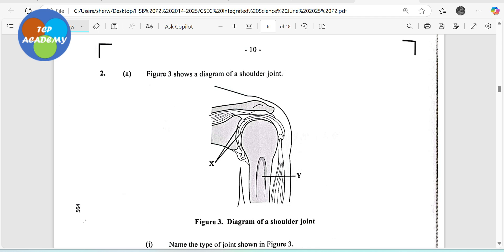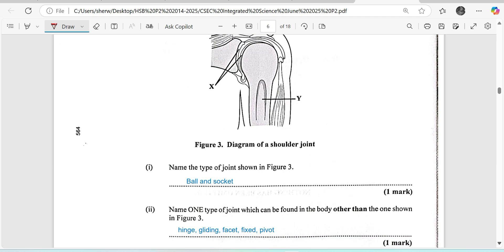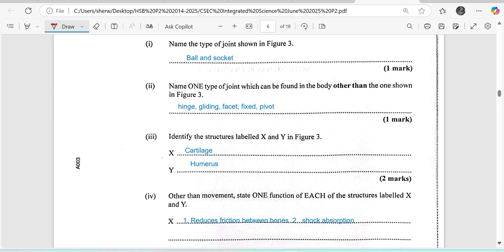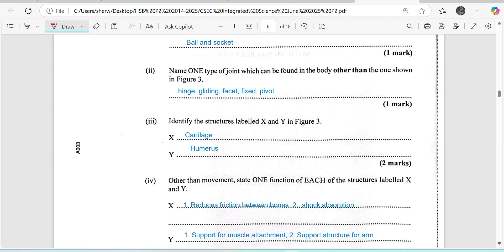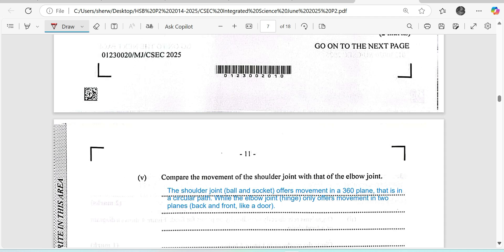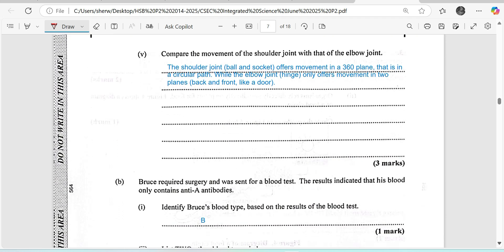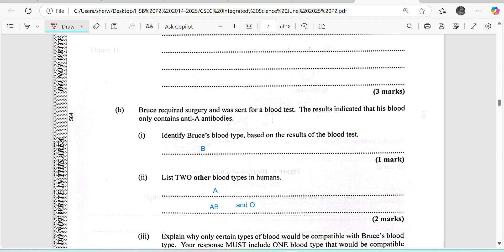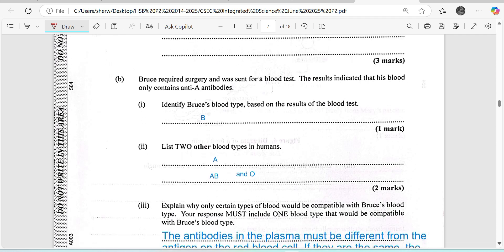2025 CSEC INTEGRATED SCIENCE PAPER 2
2025 CSEC INTEGRATED SCIENCE PAPER 2